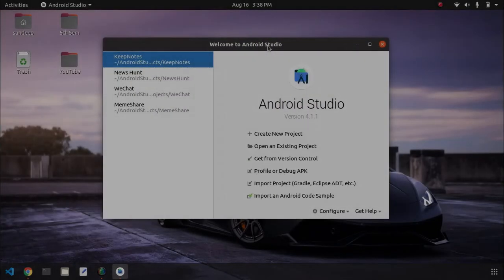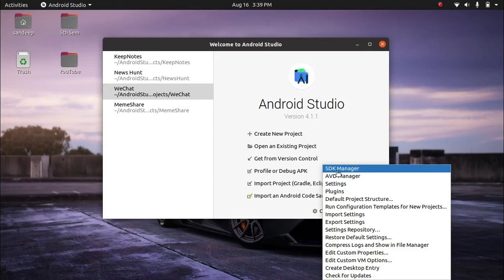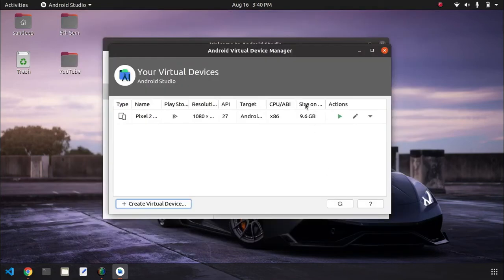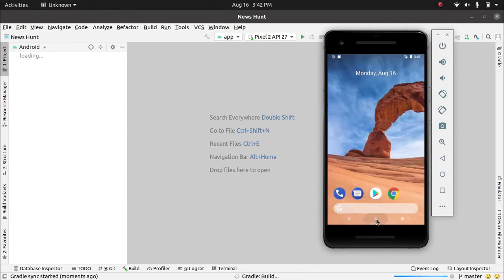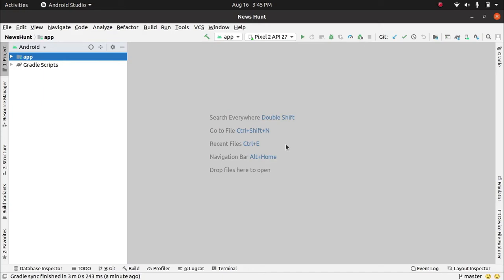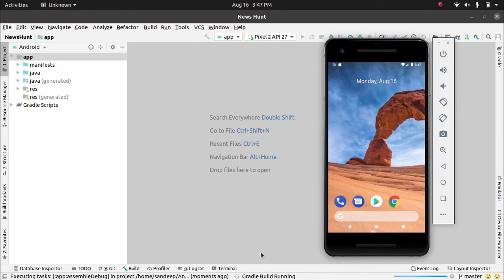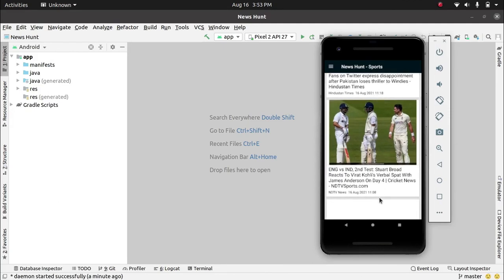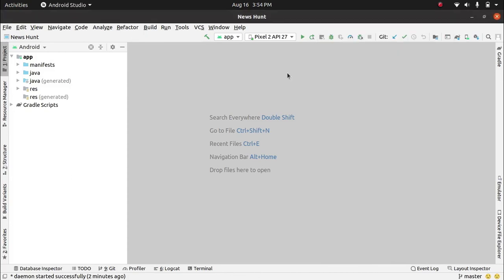Introduction, Emulator Setup and Demo | Create News App to Learn Android Development #1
With this video, I am starting an Android Development series in which we will create News App from scratch along with learning Android Development for beginners.

In this video, I have given the introduction to the series, we will set up Android Studio and Android Emulator along with showing the demo of the app we are going to make.